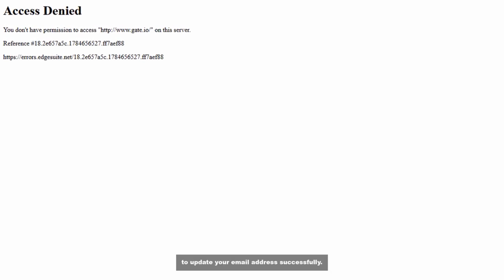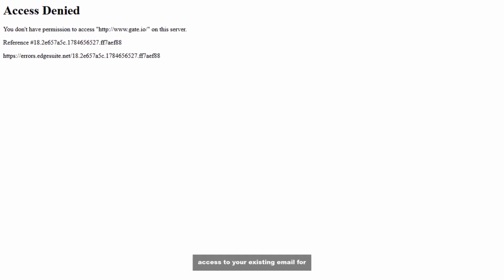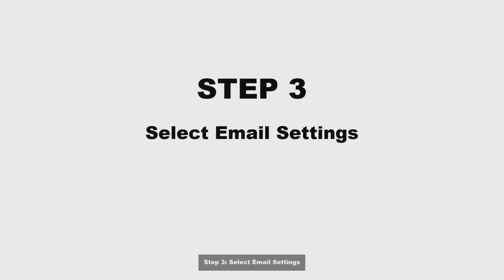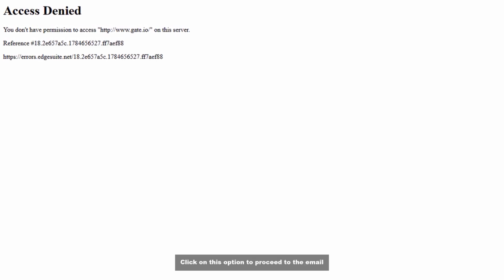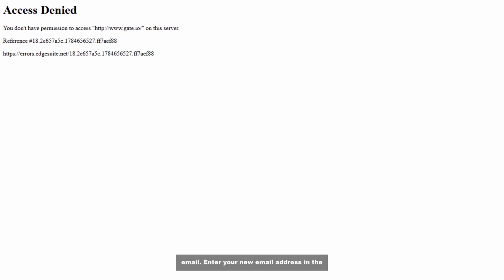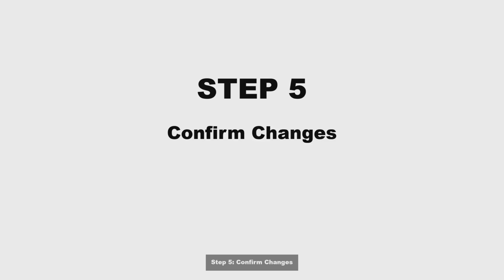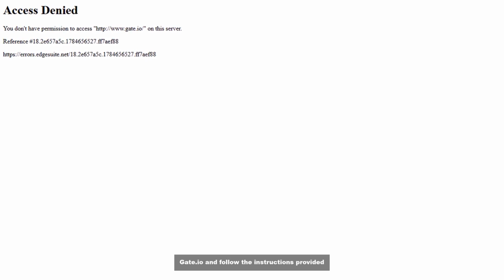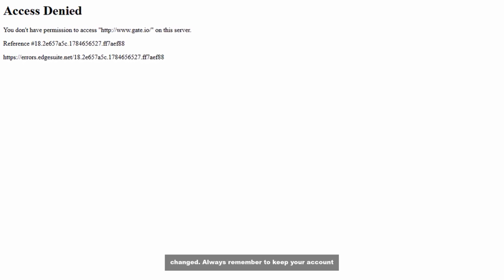How To Change Your Primary Email On Gate.io 2026 (STEP BY STEP)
In this video, we will guide you through the process of changing your primary email on Gate.io in 2026, step by step. Whether you're looking to update your account for security reasons or simply want a new email, this tutorial covers everything you need to know.